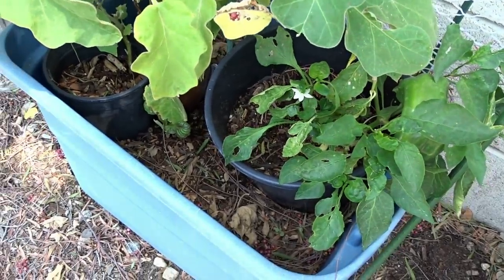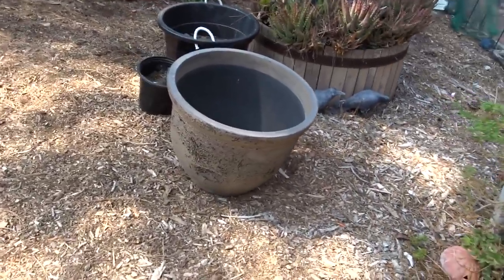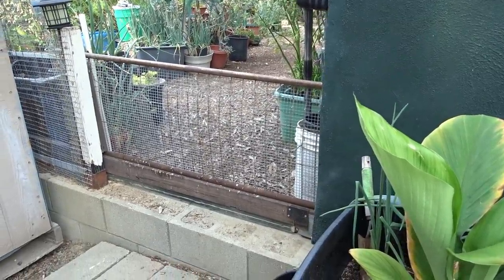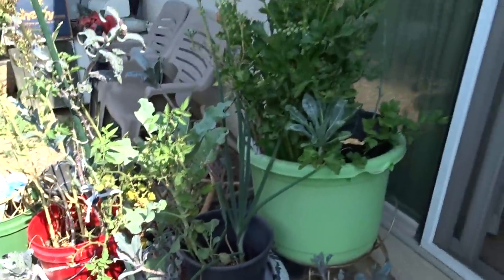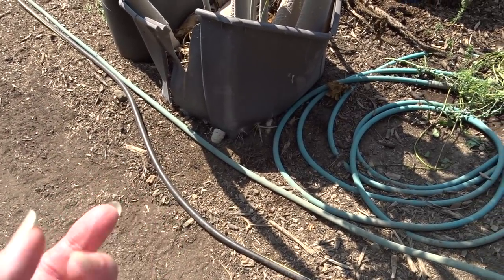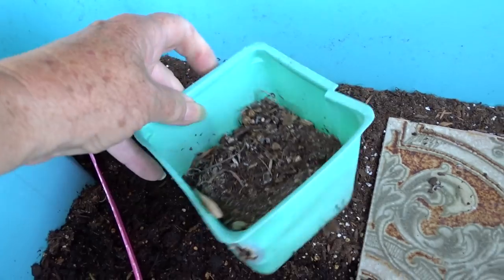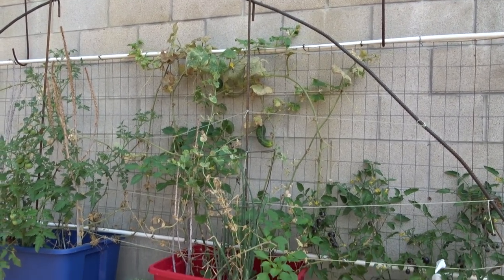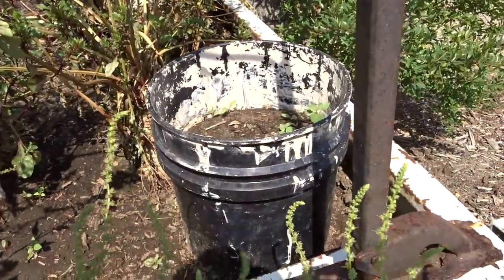Summer Garden Tour Growing Vegetable Ginger Turmeric Herbs Kale Container Gardening Vertical Garden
Growing Food all Summer in the Hot Months, container gardening, vertical gardening and in the ground.

& other seller with the solar kits I use

This is TULLE that Great Fabric SO CHEAP and last all year outside here, many colors, I usually get one of the greens, but any color will work great